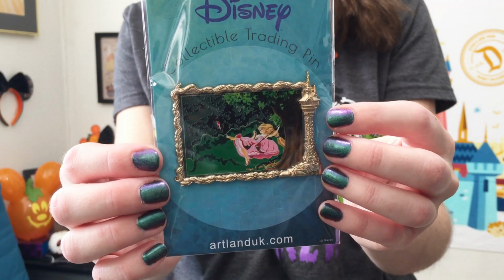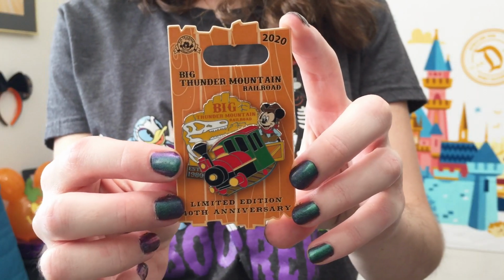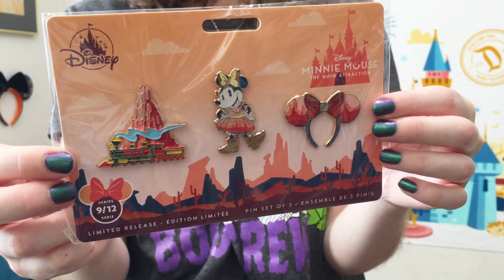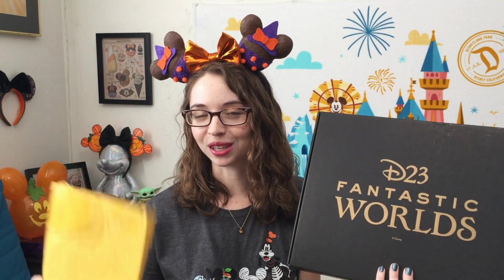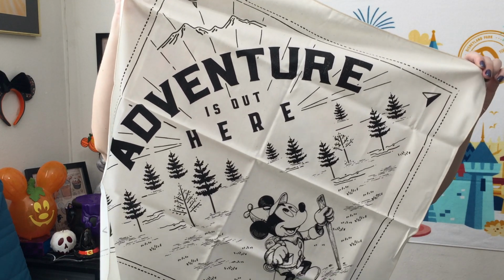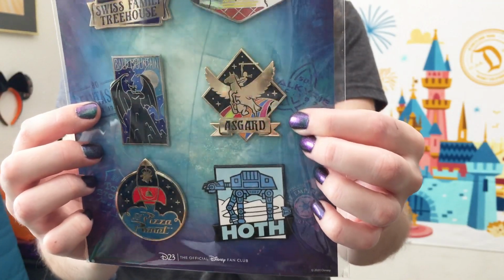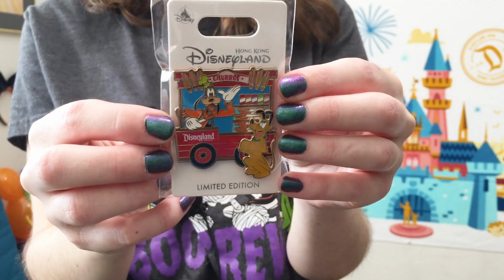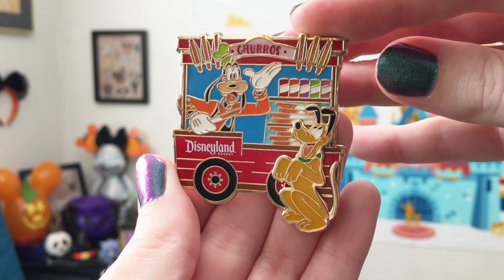Disney Pin Mail Featuring My Newest Favorite Pin!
It's time for some Disney pin mail! Fist I have a new Artland pin sent along to check out, which features Rapunzel. Then I got a number of new Big Thunder Mountain Railroad pins! Big Thunder just celebrated its 40th anniversary at Walt Disney World, and they also just recently released the Minnie Mouse the Main Attraction Big Thunder set. I did finally cave and upgraded to D23 Gold Membership, so I have the welcome gift to share, which includes an awesome pin set! And lastly, I have some pin mail from Hong Kong Disneyland, which includes the world's absolute most perfect pin! You could call it churro-rific!